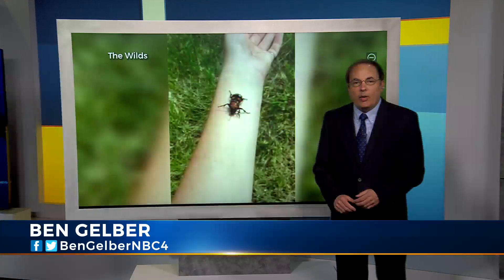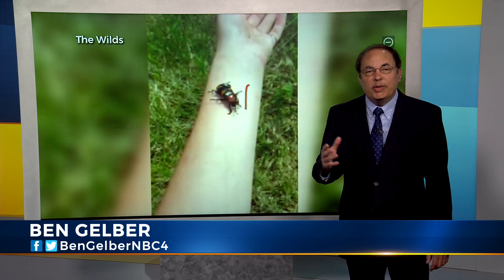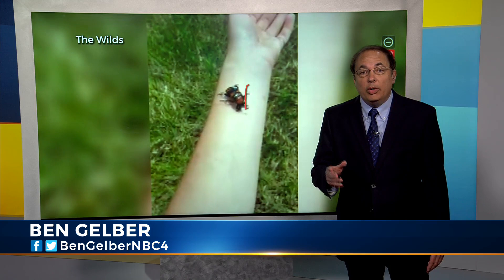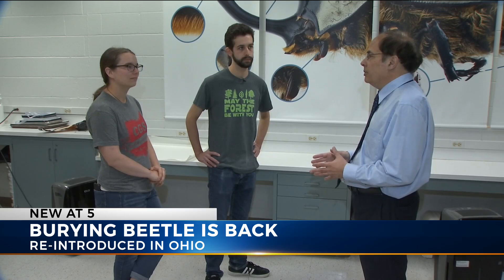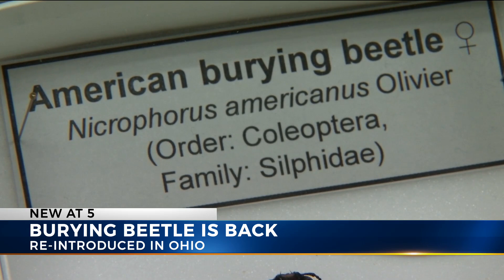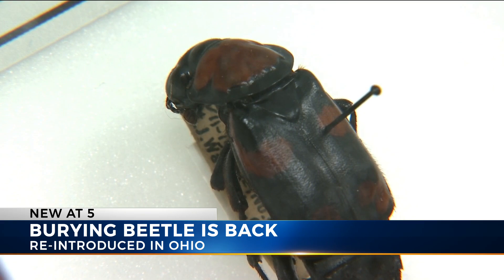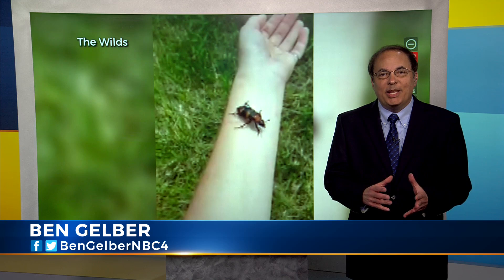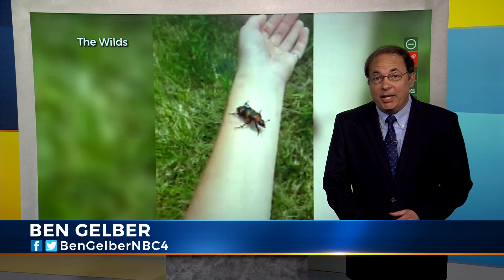Rare beetle making a comeback in Ohio after 45 years